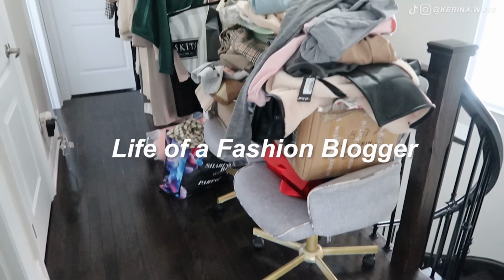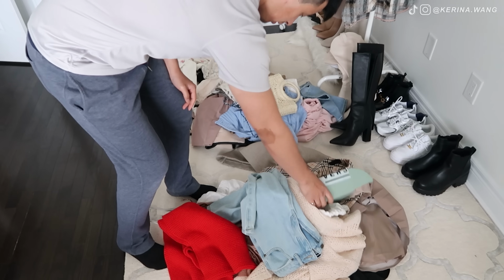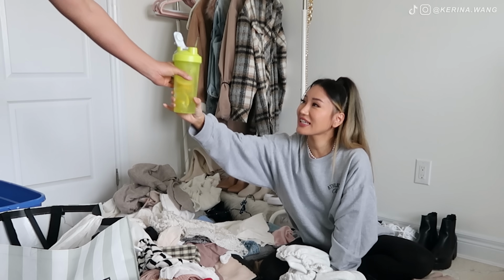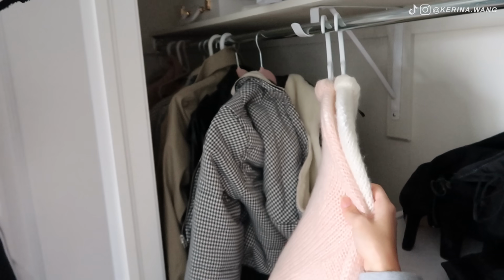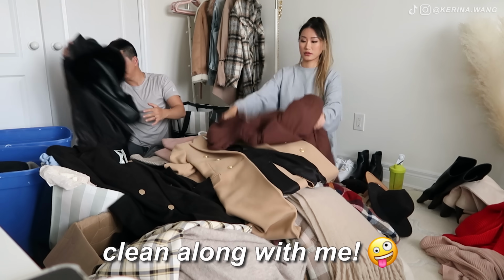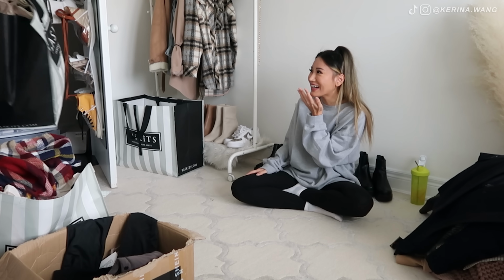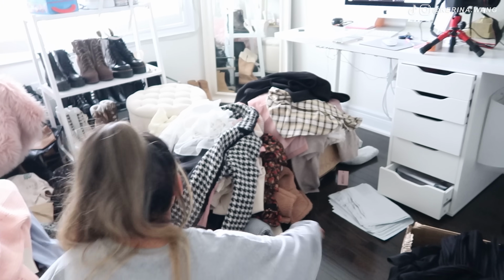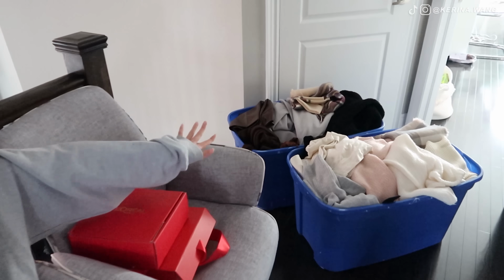EXTREME CLOSET CLEAN WITH ME✨ + closet sale!!!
Here's what I do with all the clothes I clean out!

♡ LINKS ♡
grey sweater

♡ MUSIC ♡
╰ Clouds by Joakim Karud (official)